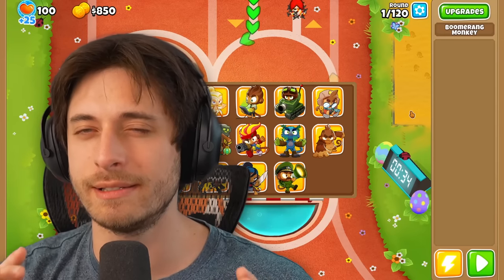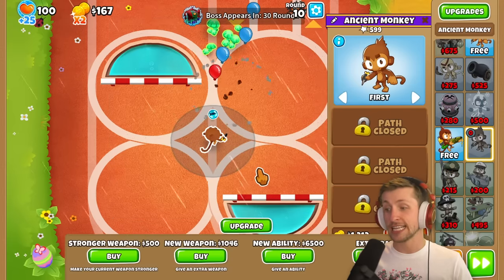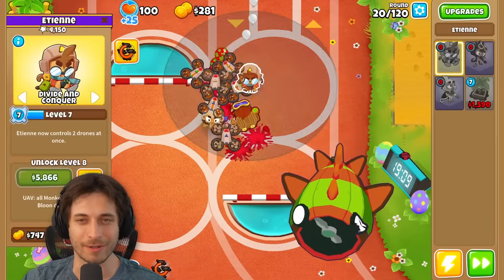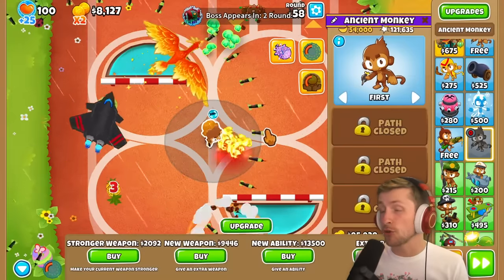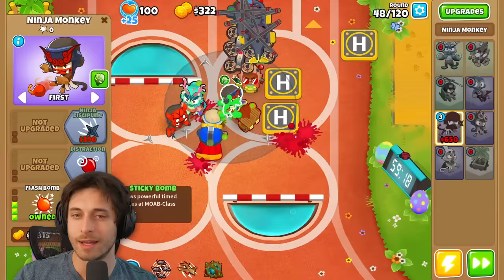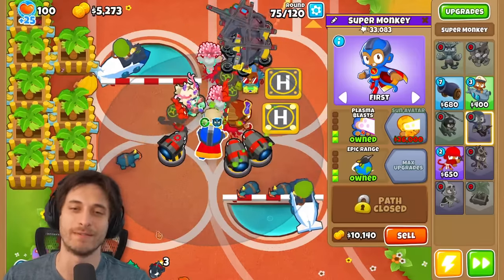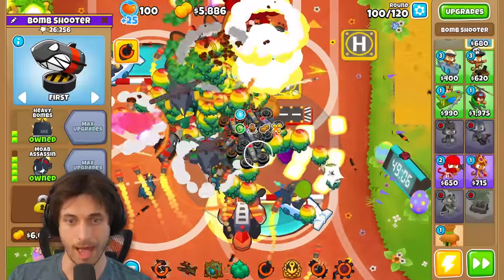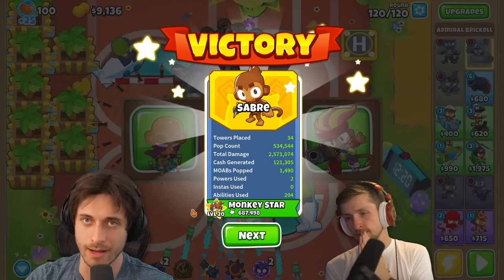Upgrade Monkey VS Rogue-Like Mod in BTD 6!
The upgrade monkey and the rogue like mod are some of Tewtiy and Sabre's favorite btd 6 mods. Today, they will put them up against eachother. Rogue like is a random mod, for every few rounds. While the upgrade monkey is completely random any time you buy something. Which kind of random is the best? We will find out.